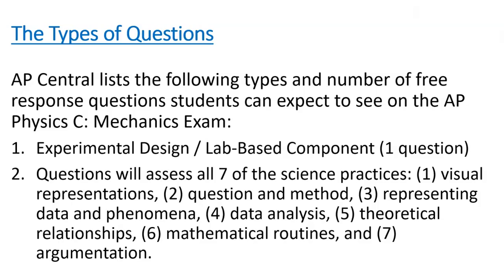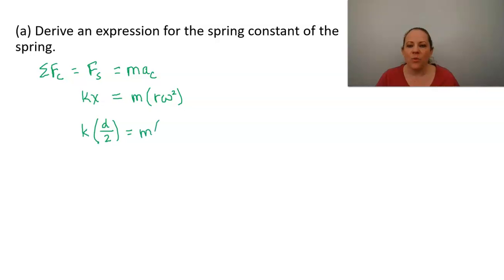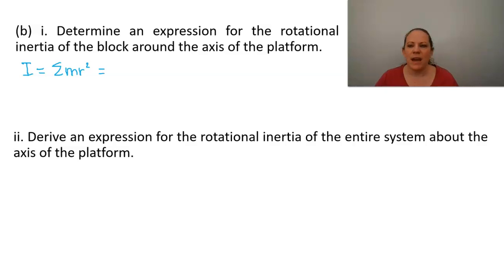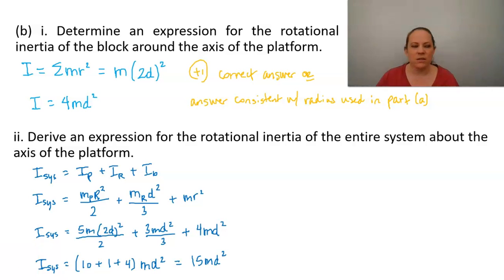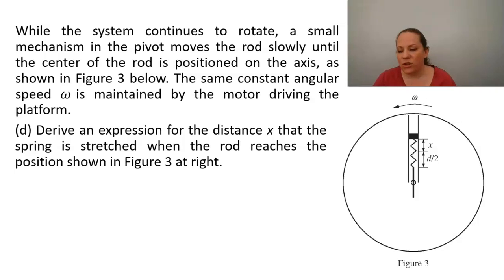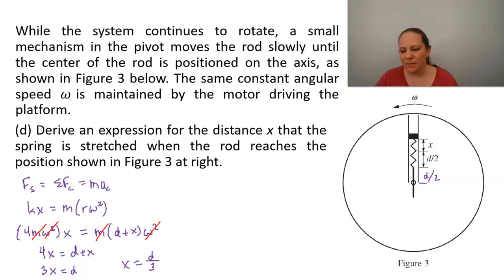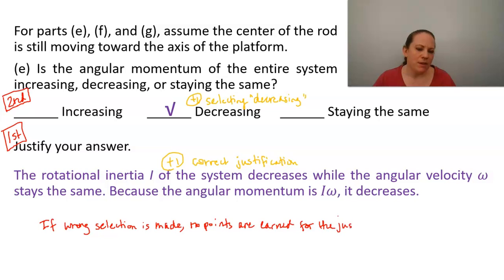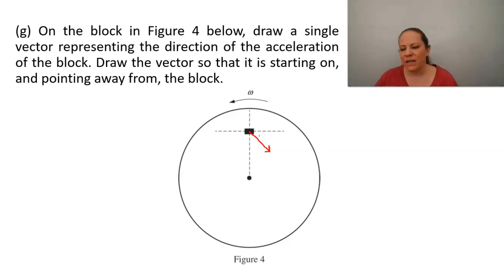AP C Mechanics Exam Prep 2022 - Multi-Topic Question #3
Welcome to my 2022 video series for AP Physics Exam Preparation! Each week for six weeks, I'll present the solution to a recent AP Physics C: Mechanics released free response question to:
* discuss scoring,
all to help students familiarize themselves with how they'll be asked to present their knowledge on the exam. This video is for 2016 Q3, dealing rotational dynamics, angular momentum, uniform circular motion, and rotational work. [Video 6 of 6 for C: Mechanics]